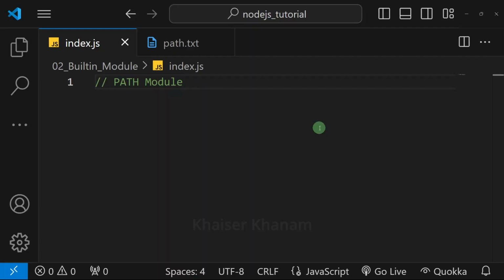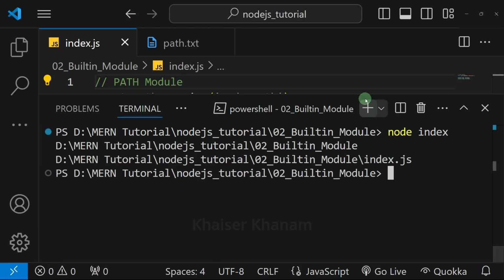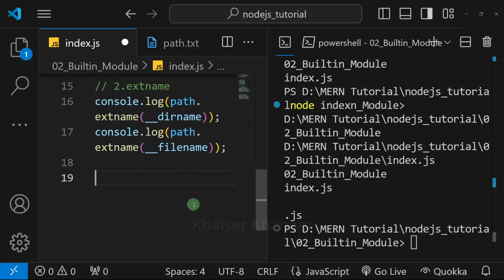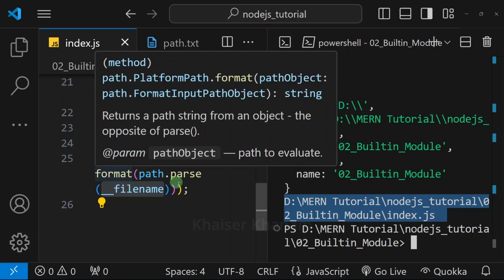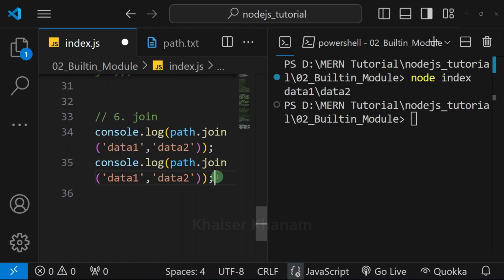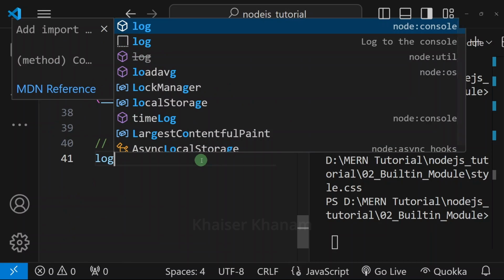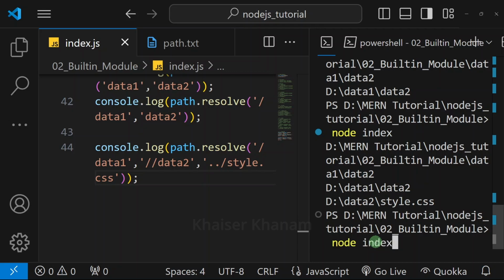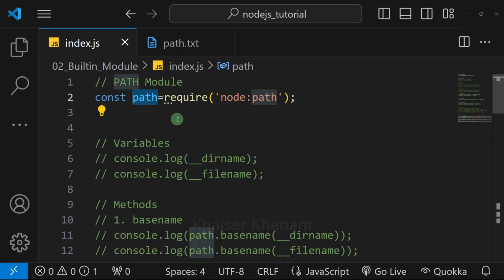Nodejs Tutorial #27: Path Module